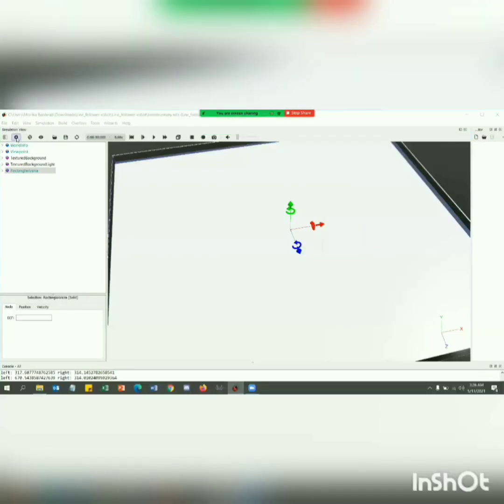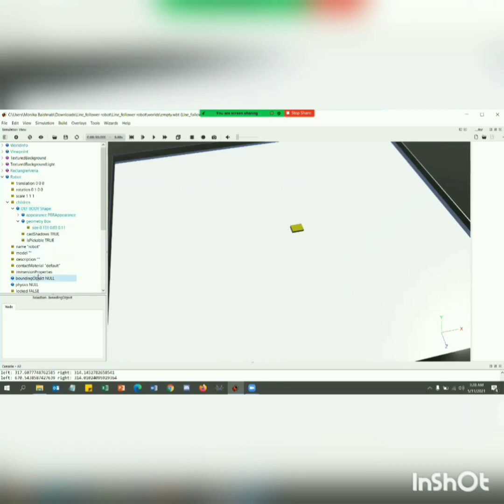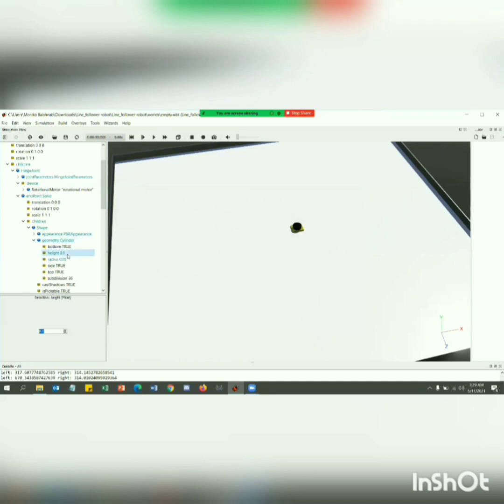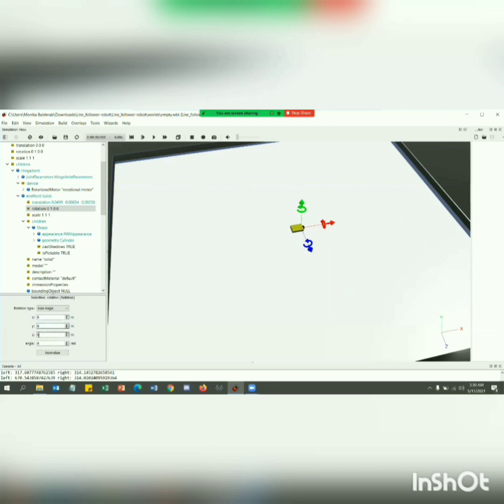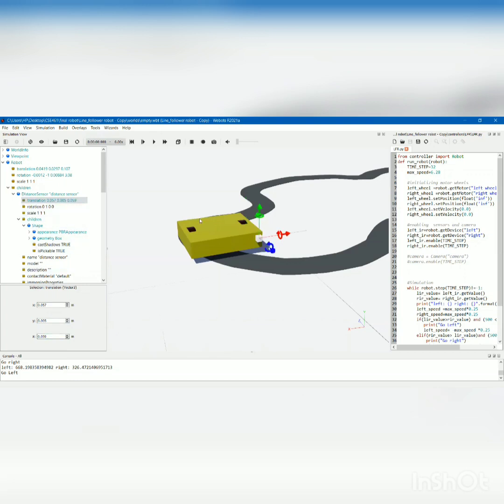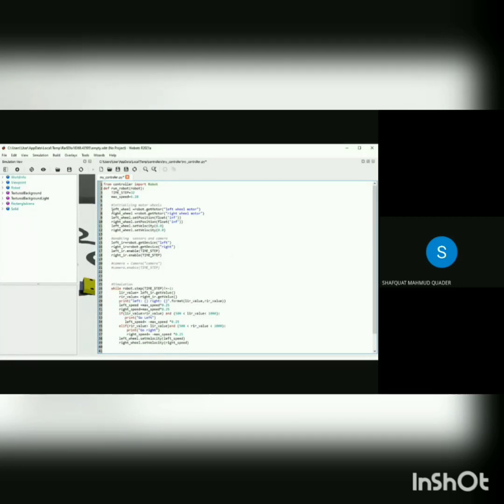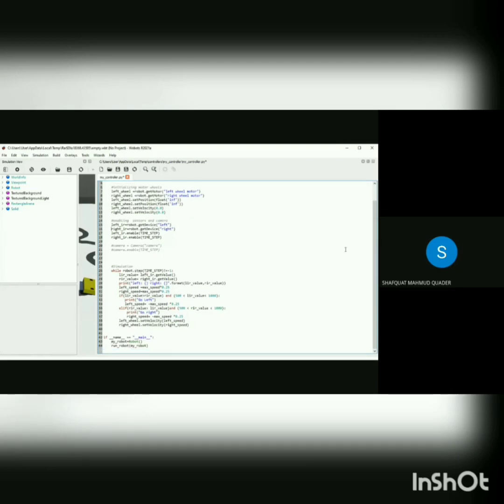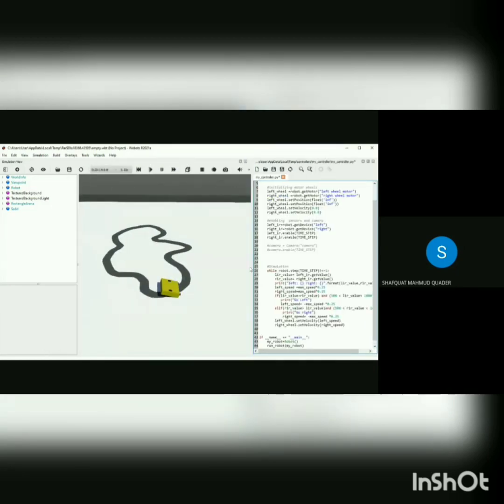CSE461 LFR Simulation in WEBOTS